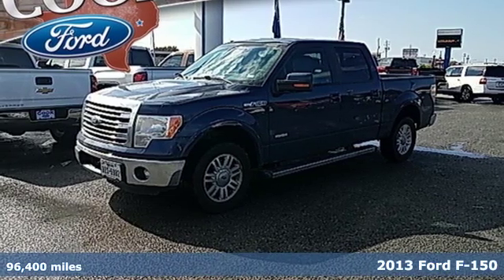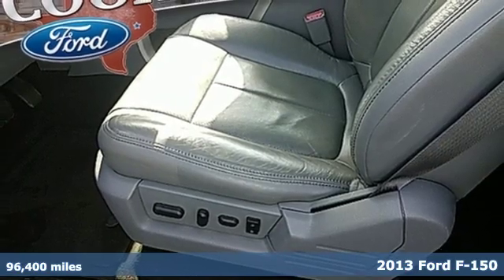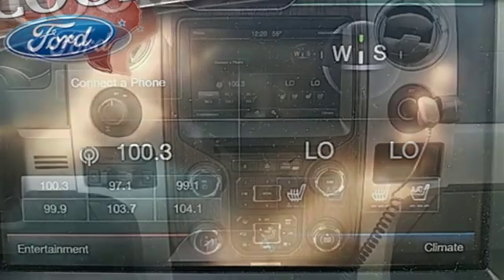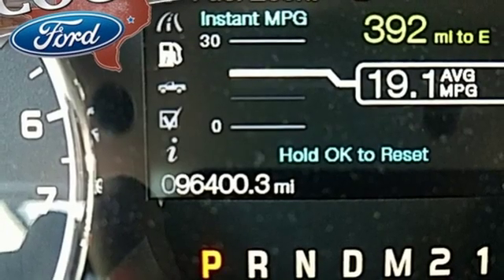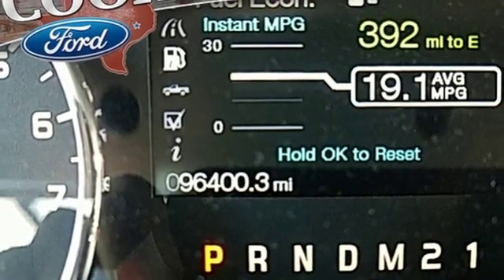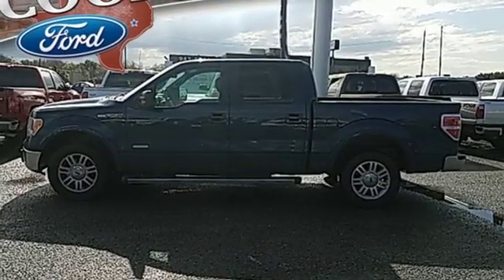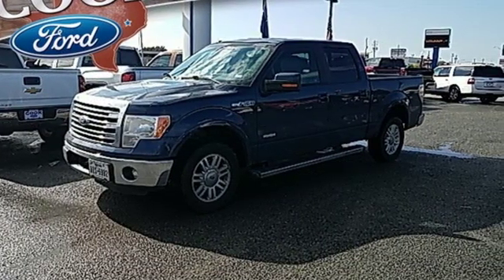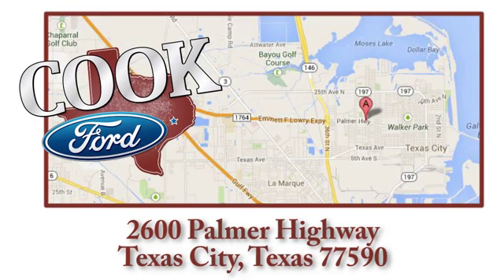Used 2013 Ford F-150 Texas City TX League City, TX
Year: 2013
Make: Ford
Model: F-150
Trim: Lariat
Engine: EcoBoost 3.5L V6 GTDi DOHC 24V Twin Turbocharged
Transmission: 6-Speed Automatic Electronic
Color: Blue
Interior: Steel Gray
Mileage: 96400
Stock #: KC50515A
VIN: 1FTFW1CT9DKF52238

Address:
2600 Palmer Hwy